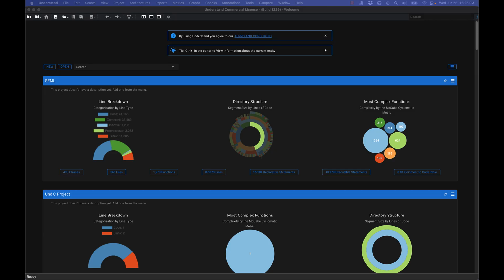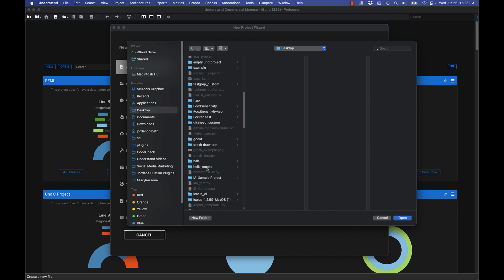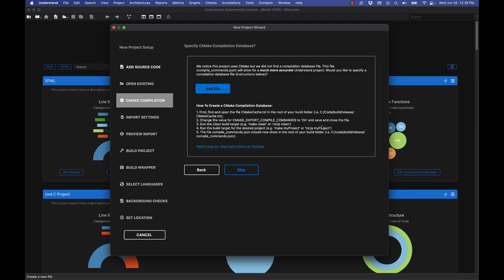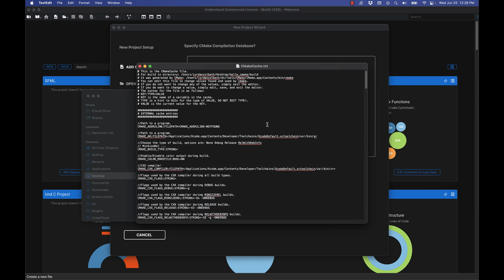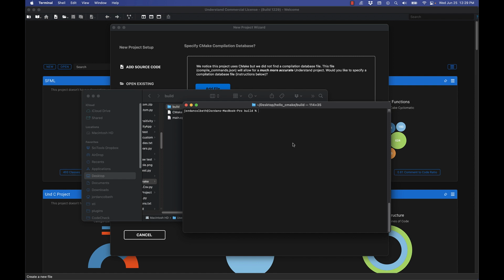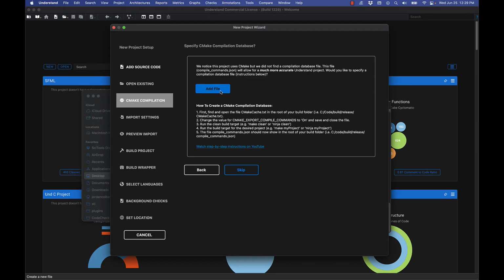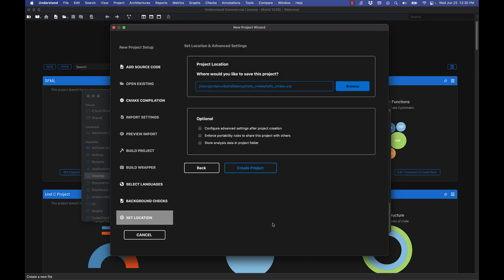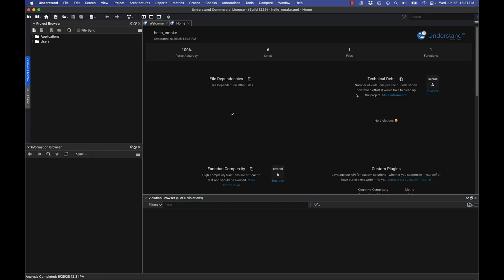Creating an Understand project from a CMake project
There are several different ways to create a new project in Understand™. This video covers how to easily create one out of your existing CMake project.